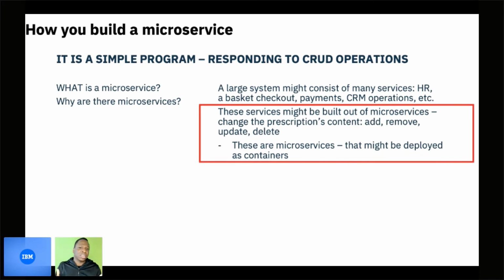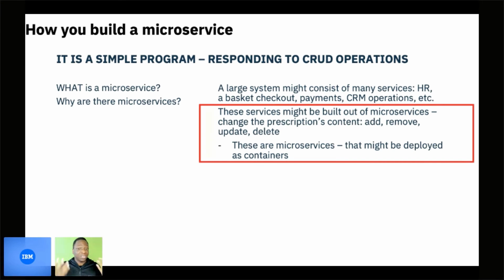What are Microservices? Microservice Architectures vs Monolithic Architectures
Simple explanation of the what microservices are and how they differ from the traditional monolithic development and deployment architecture.

This is an excerpt from the "Red Hat OpenShift World Tour - Introduction to Containers with Node.js and Kubernetes on Red Hat OpenShift 4.x" webinar.